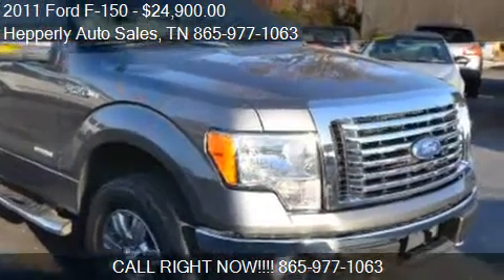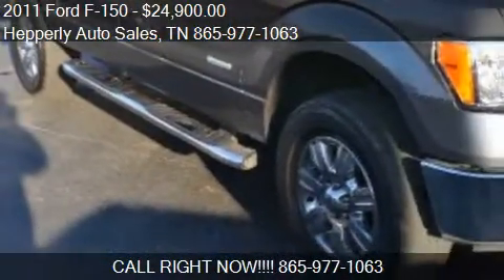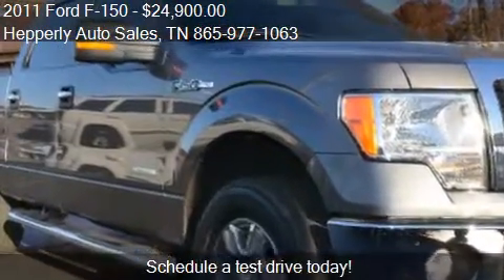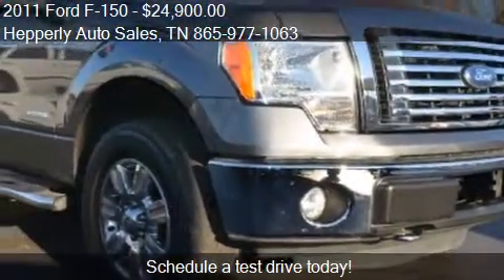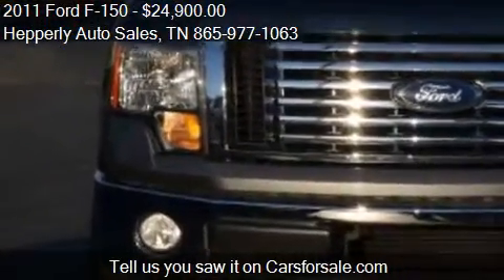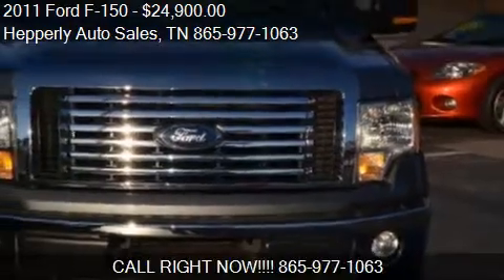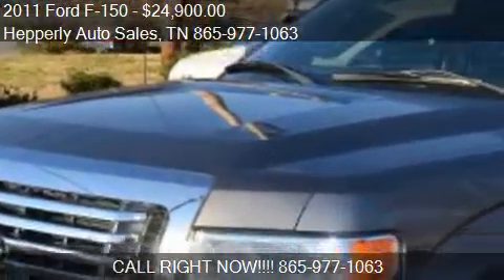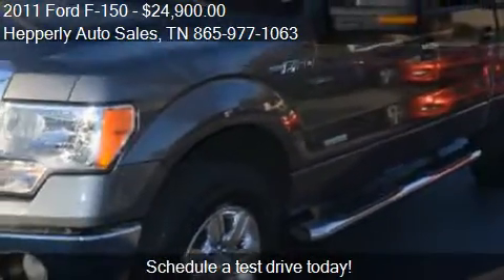2011 Ford F-150 XLT 4x4 4dr SuperCrew Styleside 5.5 ft. SB f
This 2011 Ford F-150 XLT 4x4 4dr SuperCrew Styleside 5.5 ft. SB is for sale in Maryville, TN 37804 at Hepperly Auto Sales.
Engine: V6 3.5L V6 Twin Turbo
Transmission: Automatic 6-Speed
Color: GRAY
Mileage: 104863
Contact Hepperly Auto Sales 2313 E. Lamar Alexander PKWY Maryville, TN 37804 to test drive this 2011 Ford F-150 XLT 4x4 4dr SuperCrew Styleside 5.5 ft. SB today.